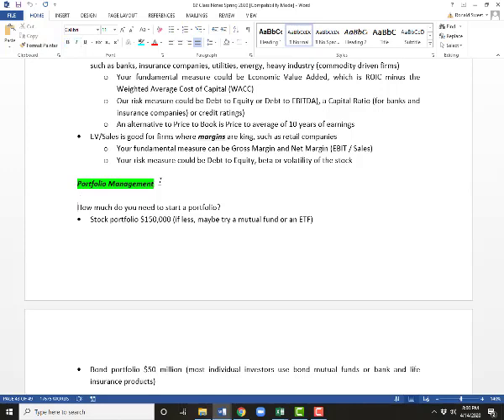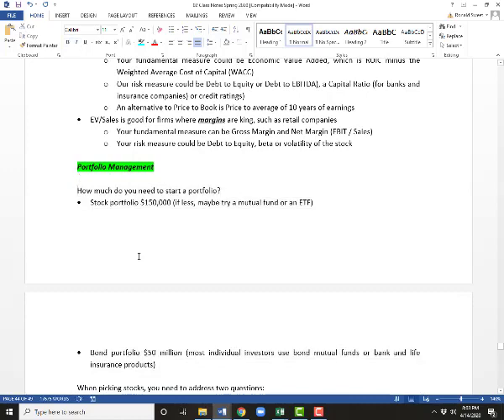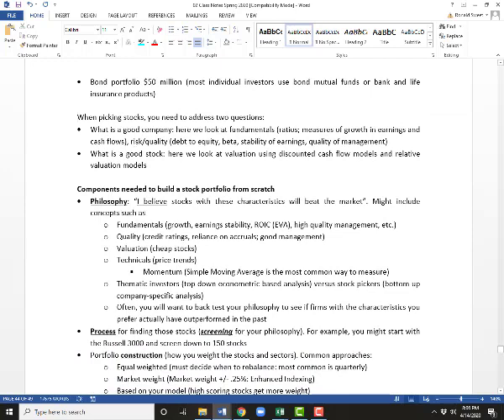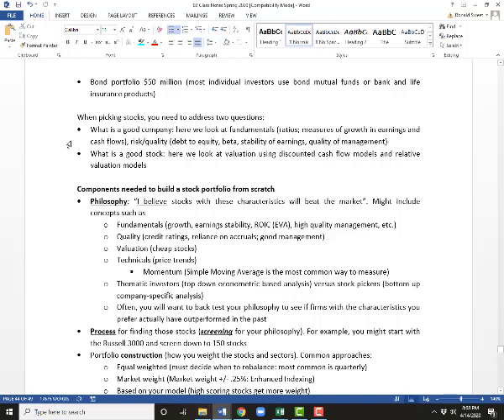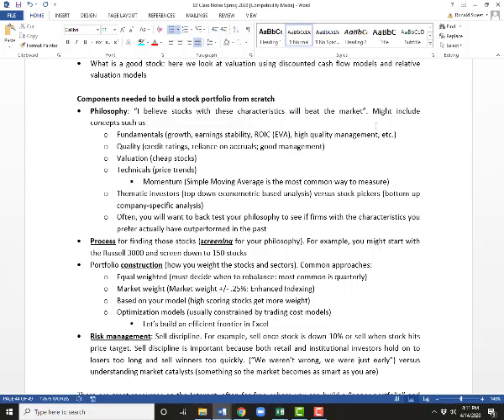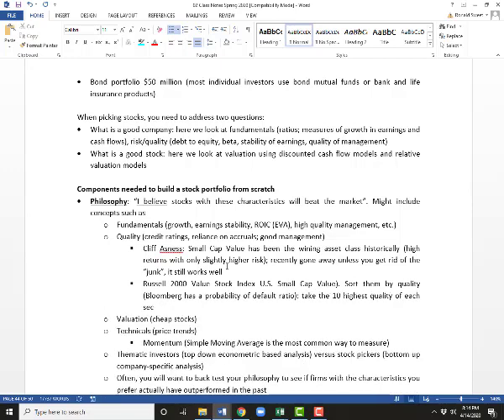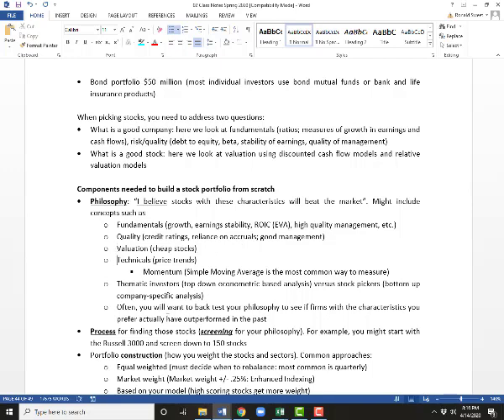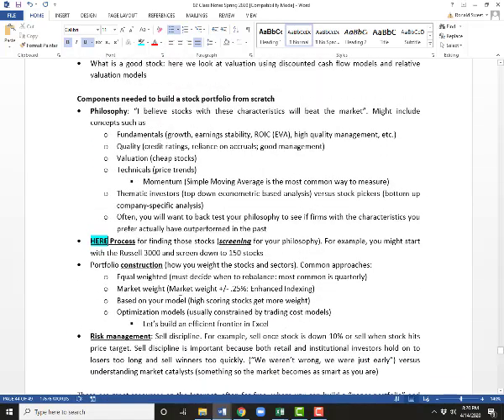UTSA Principles of Investments Spring 2020 Class 23 Part 3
UTSA Principles of Investments Spring 2020 Class 23 Part 3: Portfolio Management